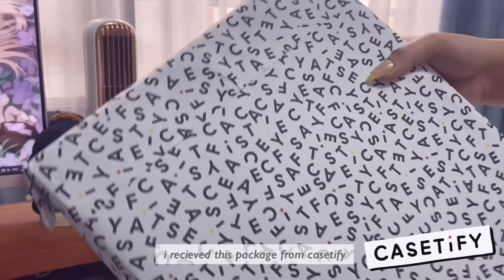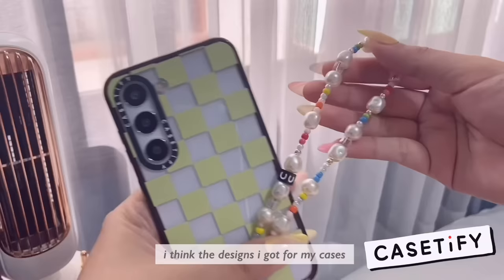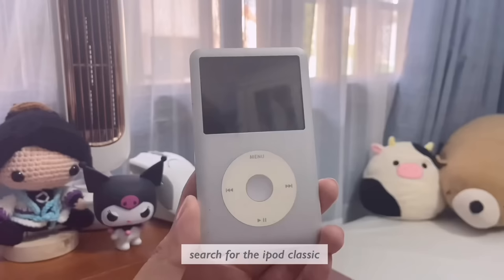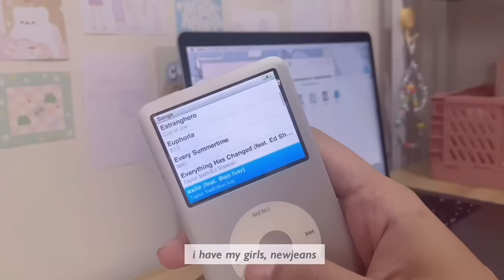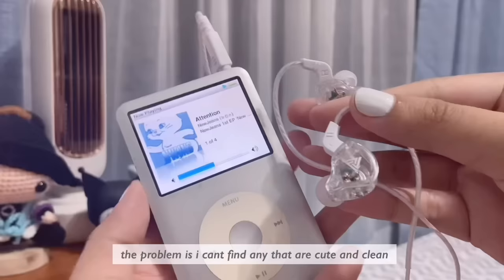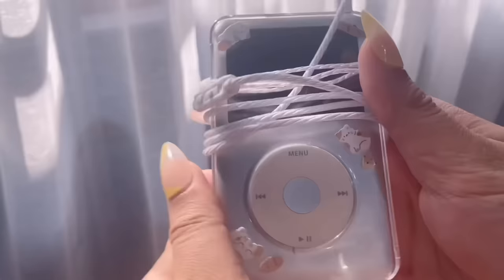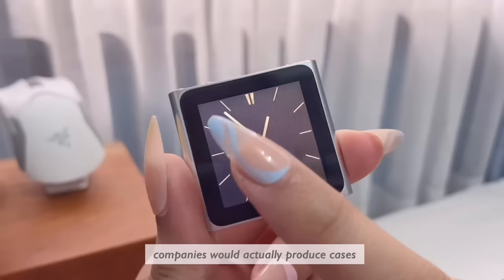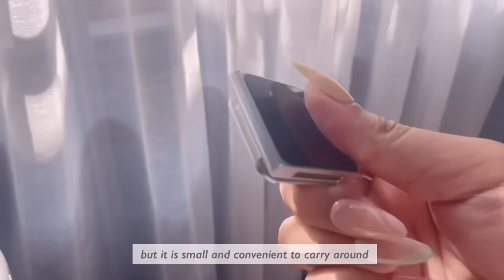🎧 an ipod classic in 2023 (& a nano) || unboxing, listening to newjeans and a nostalgia trip [ad]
[timestamps]
0:00 preview
0:12 casetify
1:12 old pink ipod nano
1:25 ipod classic 6th gen
1:54 putting music on the ipod
2:20 unboxing qkz ak6 earphones
2:53 decorating the ipod
3:18 final overview ipod classic
3:36 ipod nano
4:40 final overview ipod nano
4:58 outro

[music]
♫ vllo library